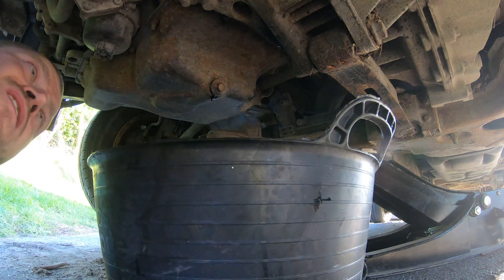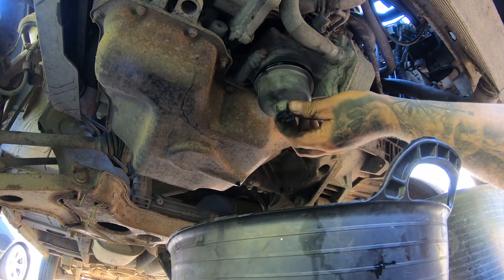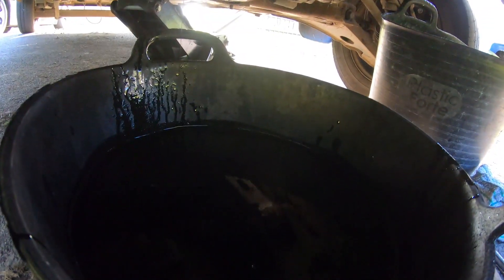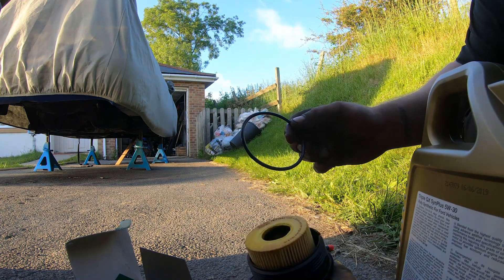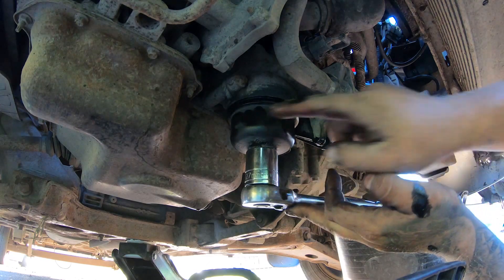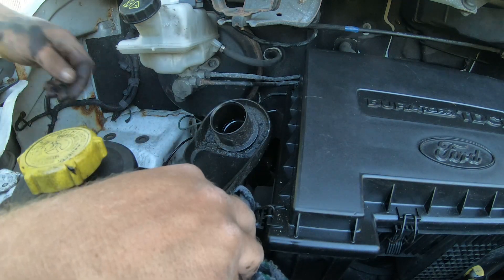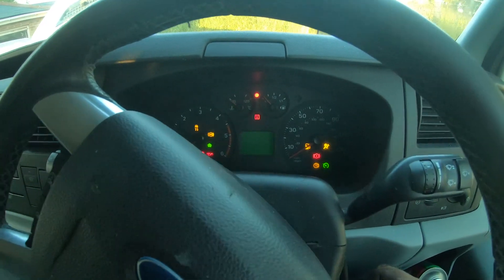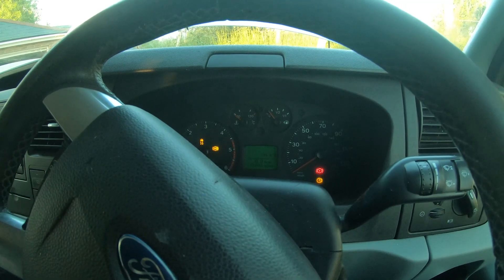Ford Transit oil change mk7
This is a step by step how to video. It has socket sizes, torque specs, amount of oil required. Also how rest the service light. I hope the video helps you out and gives you the info you were looking for thank you

tools required
13mm sump plug
27mm oil filter housing
funnel
pick tool or small screw driver

27mm socket link to buy

full service kit for van link to buy